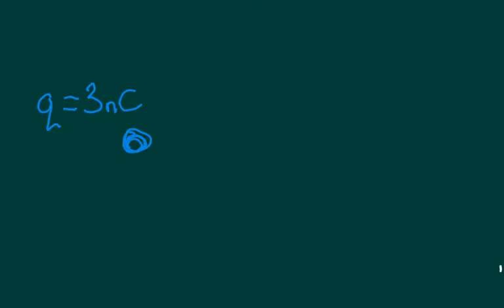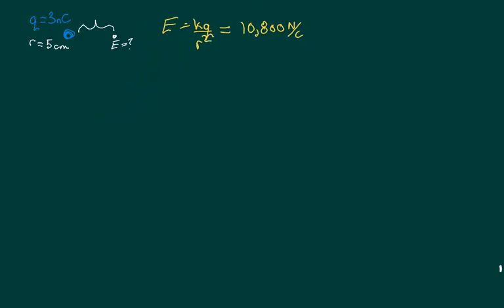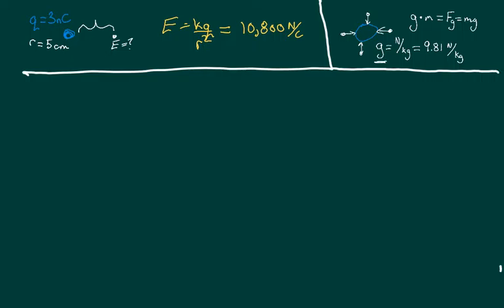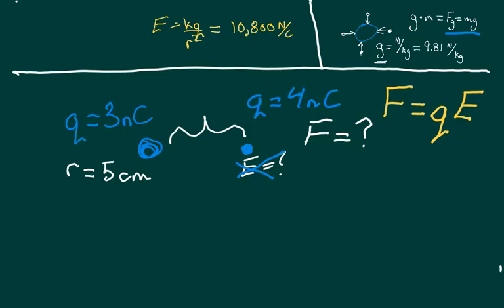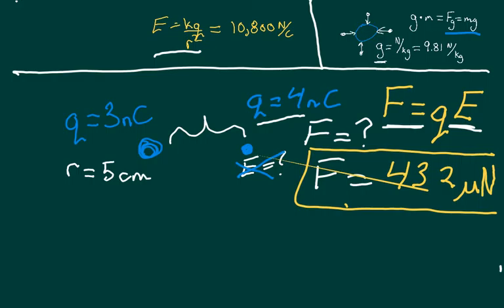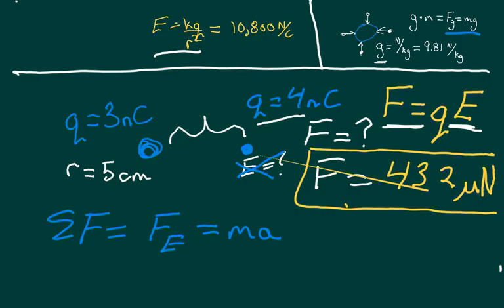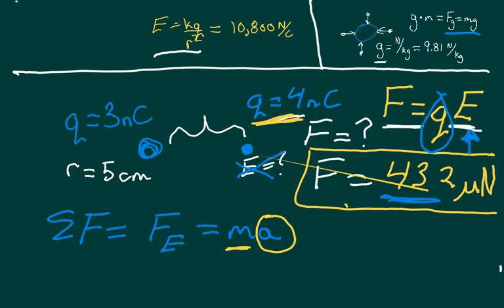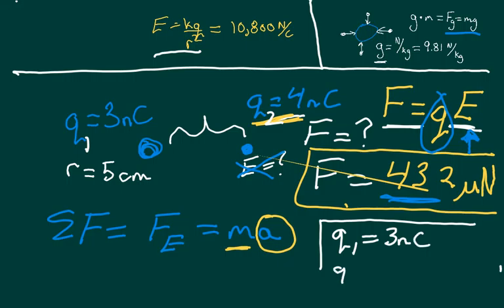Electric Force 2.0